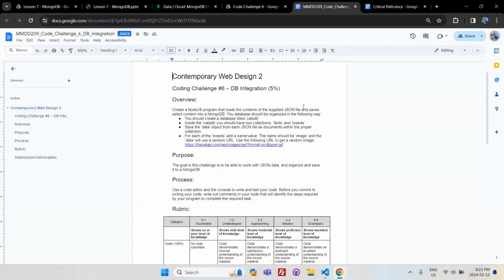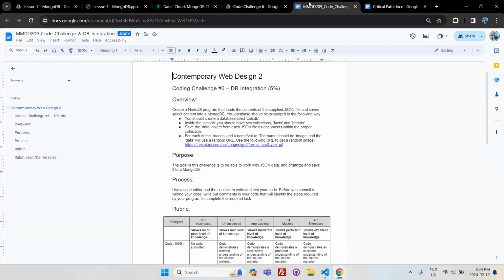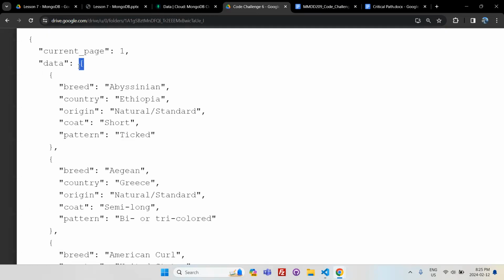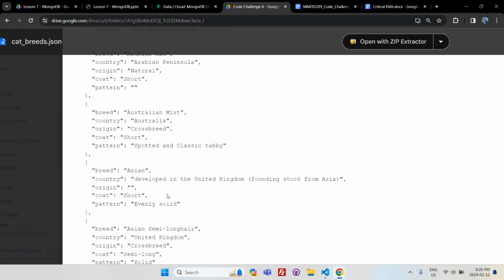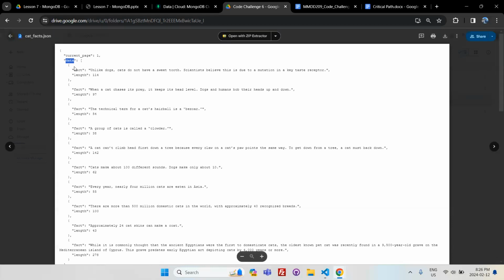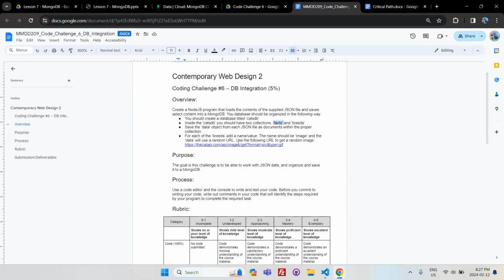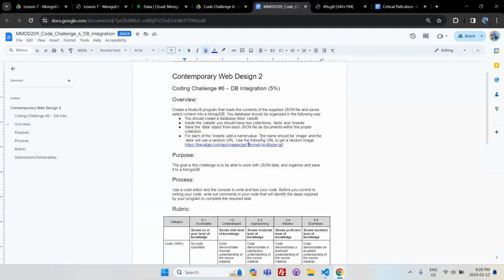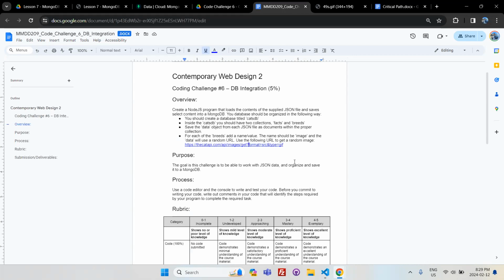MMDD209 Week 7 CodingChallenge6